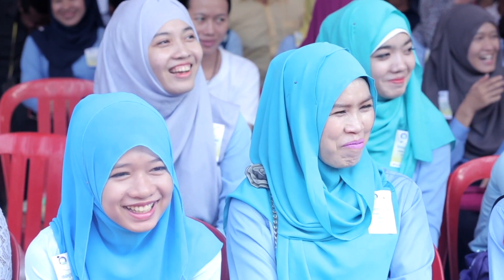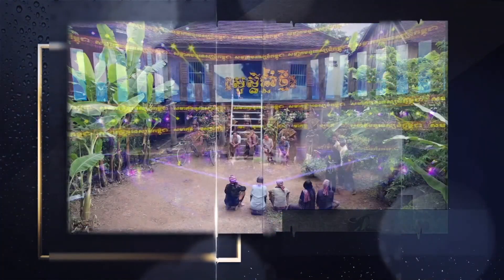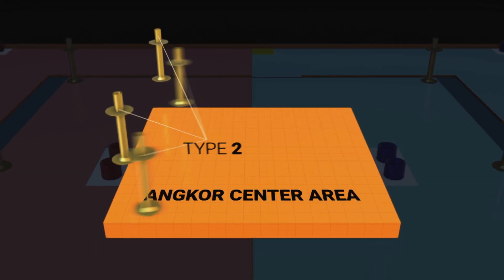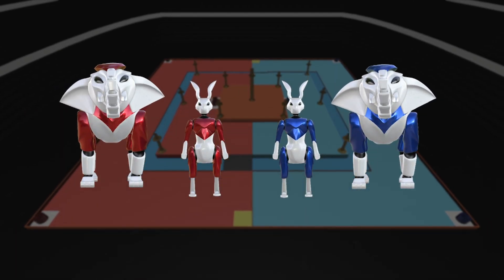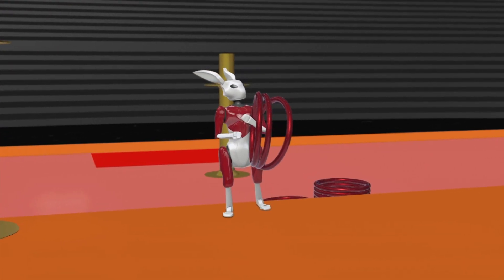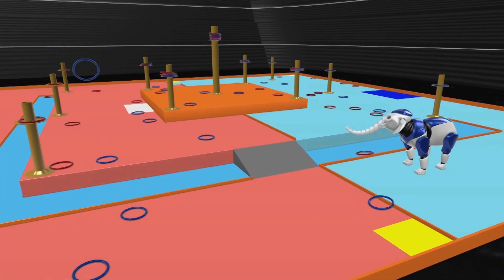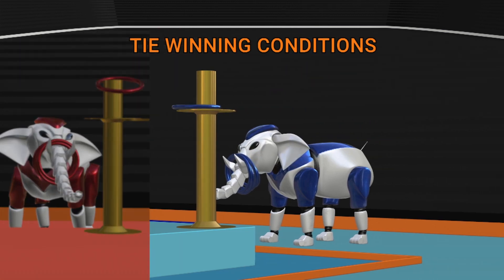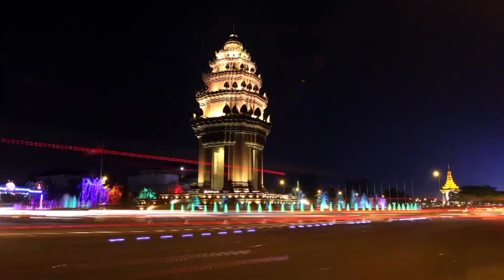【Rule Movie】ABU ROBOCON 2023/ ROBOCON Official [robot contest]